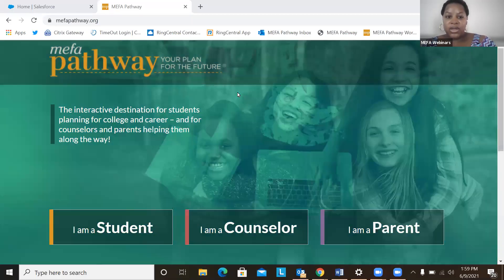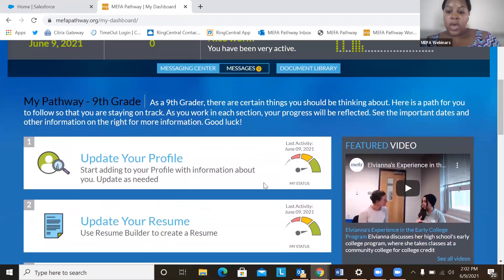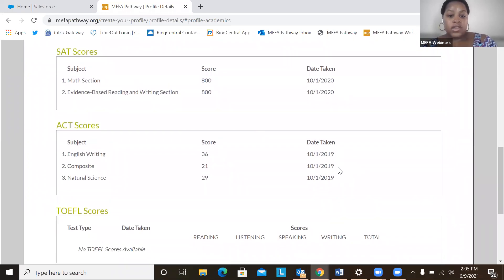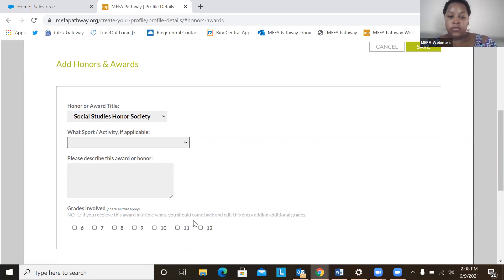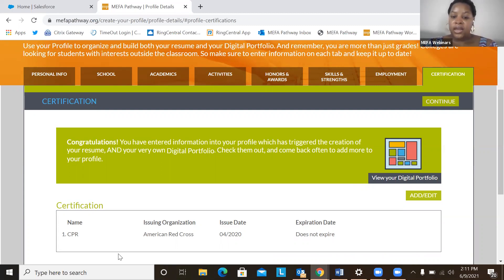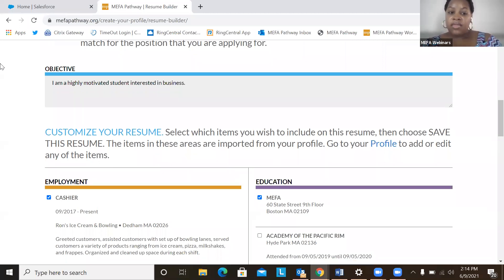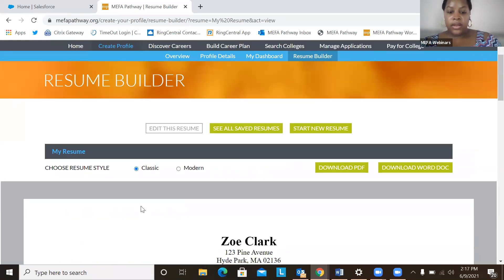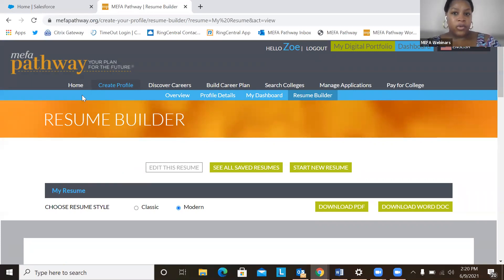The MEFA Institute: Update a Resume with MEFA Pathway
Learn how students can build and update a resume with MEFA Pathway, MEFA’s free college and career planning portal.